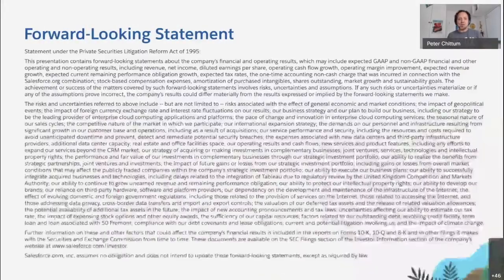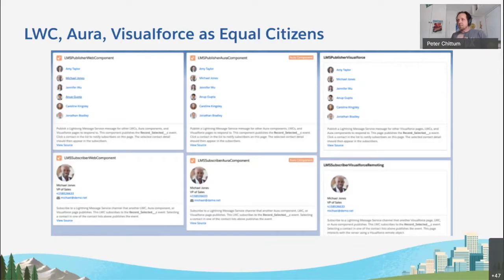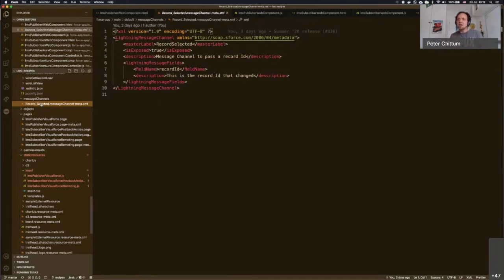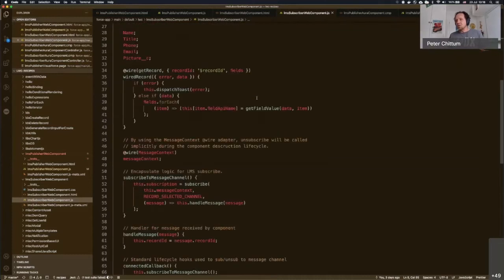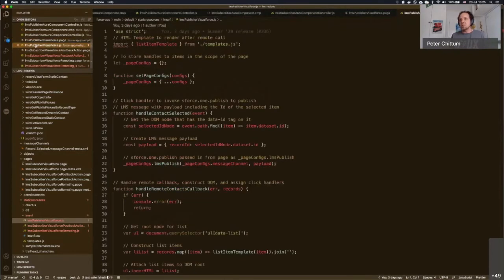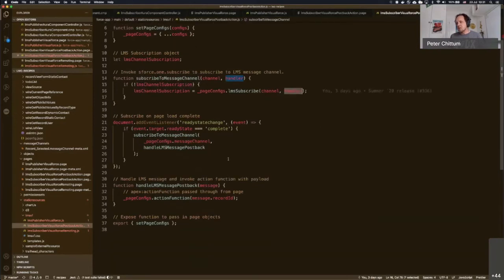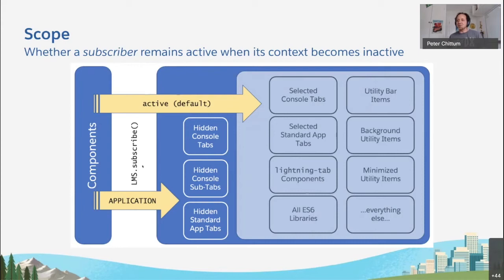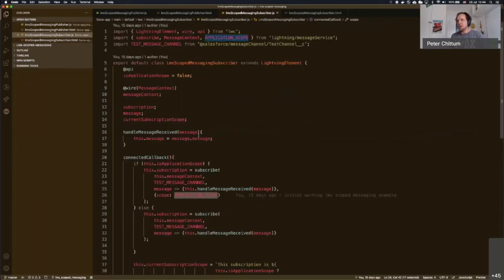Lightning Messaging Service | Peter Chittum | Developer Q&A | Live Demo | Code Walkthrough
This video is from Lightning Messaging Service session presented by our Guest Speaker, Peter Chittum during our TrailheaDX Global Gathering.

In this video Peter talks about following areas:
- Introduction to LMS
- Principles of Messaging Service
- Communication between DOM branches
- Demos highlighting communication between LWC, Aura and Visualforce, where all of three act as equal citizens in Salesforce environment.
- Context and Scope details and a demo explaining that.

Guest Speaker
Peter Chittum

Community Group Leader
Nishant Singh Panwar